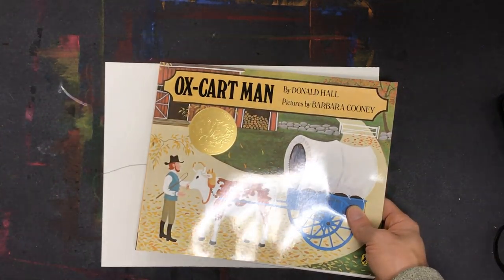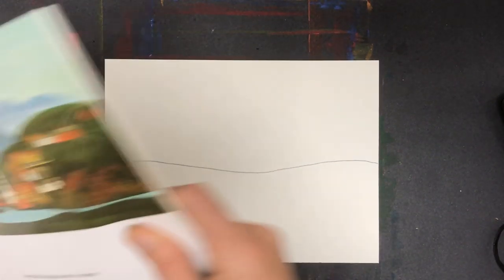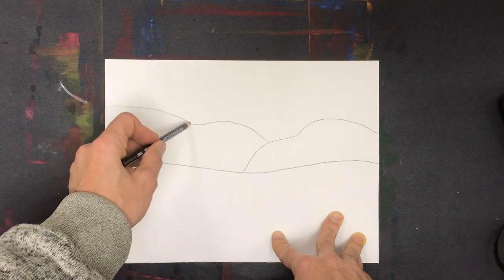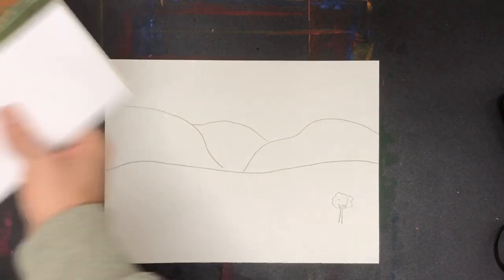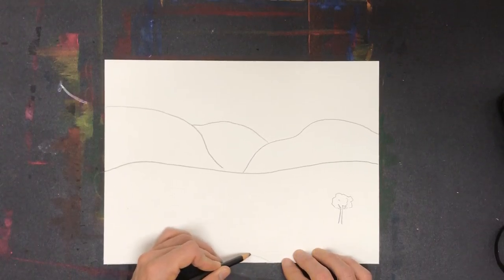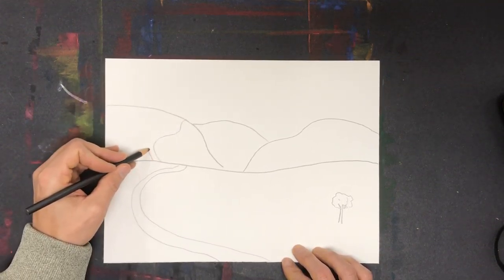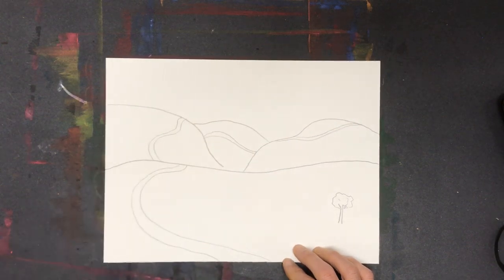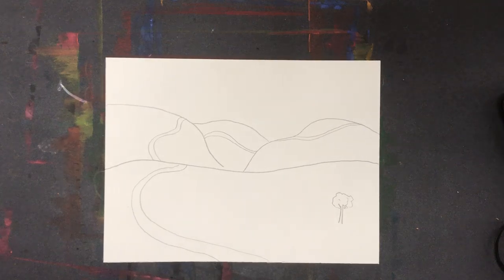Ox-Cart Man 1